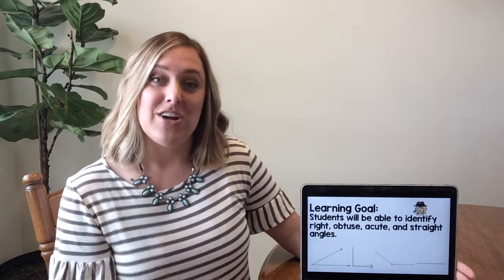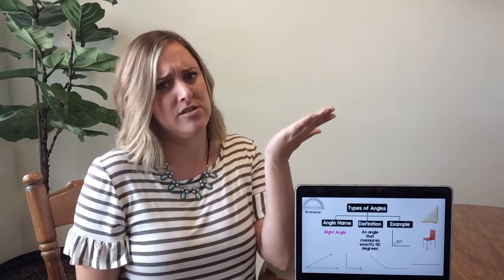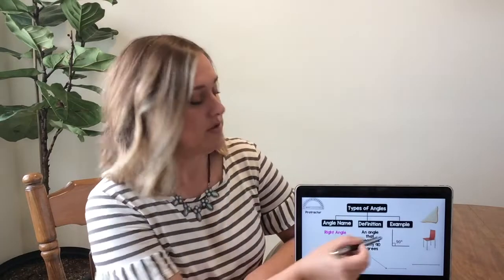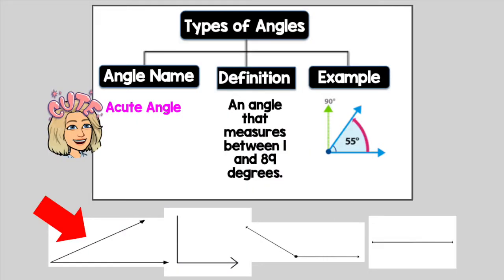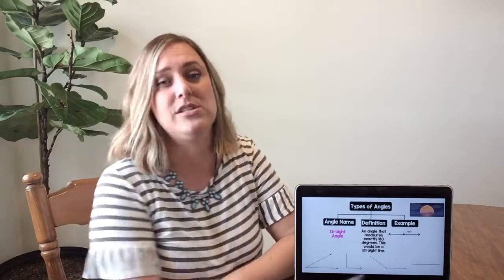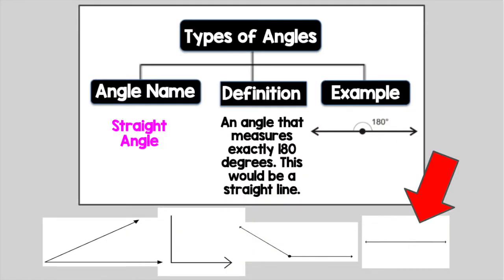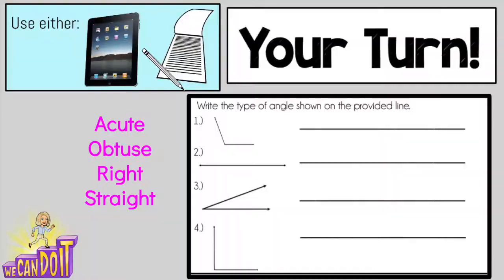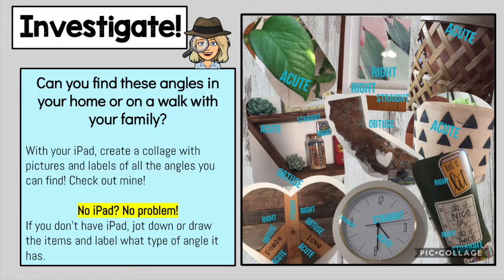Types of Angles with Rachael Skoug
Laguna Road teacher Rachael Skoug leads us through a math lesson on types of angles.